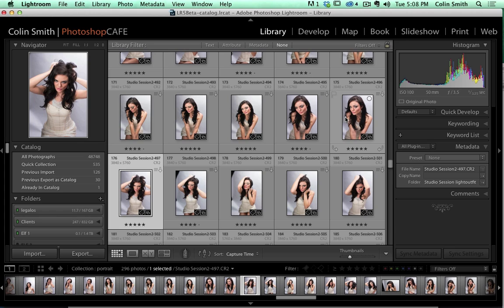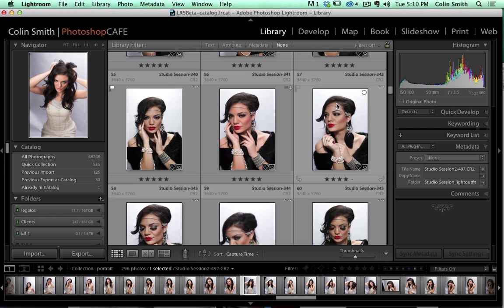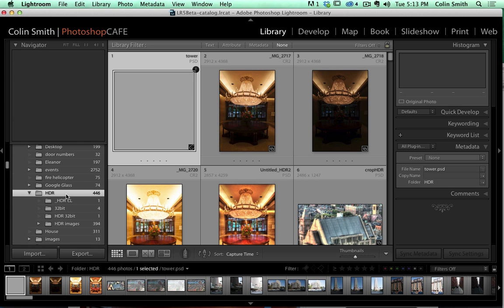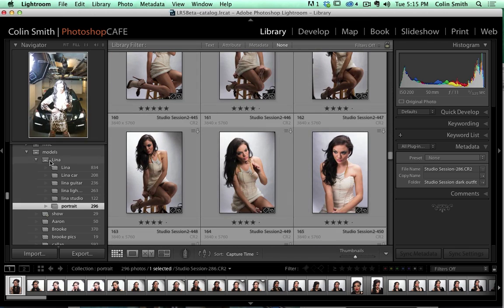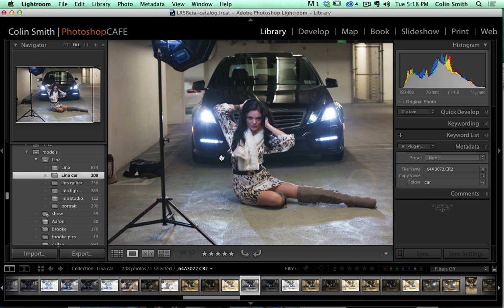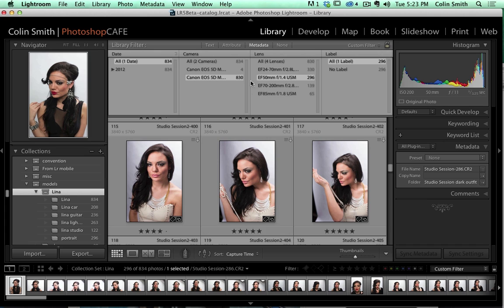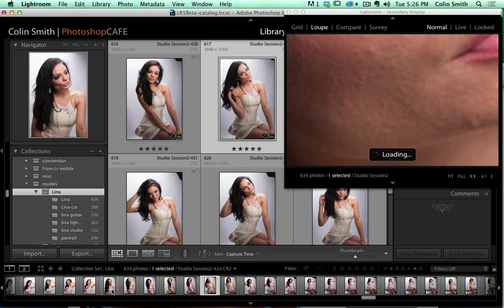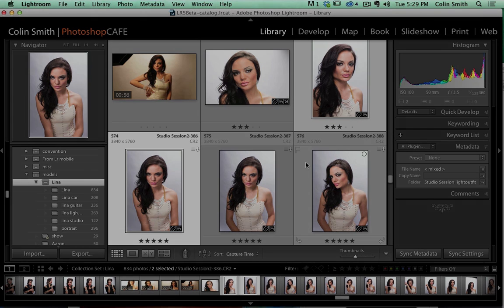Lightroom vs bridge, catalogs, collections and filtering tutorial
If you already use Bridge and Camera RAW, you can do everything that Lightroom does, right?

You will find that Lightroom is a big timesaver when it comes to working with multiple images. It's your personal librarian and darkroom in one. In this video Colin shows you how to organize multiple images, no matter where they are located using Catalogs, Collections, filtering and more. Learn about different ways of viewing images in Lightroom including, Grid, Survey, Comparrision and multi-monitor views. For in depth Lightroom training, check out this award winning video (2x Hot one award winner from PPA)

More information is available at our free Lightroom and Photoshop learning center.